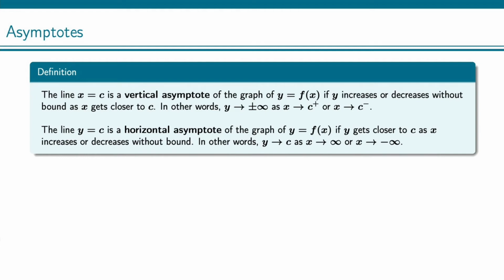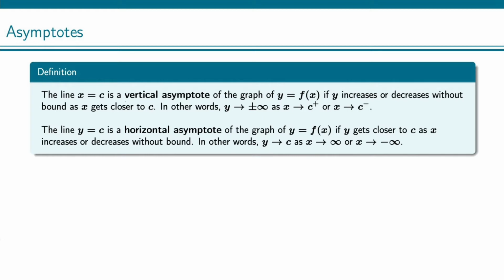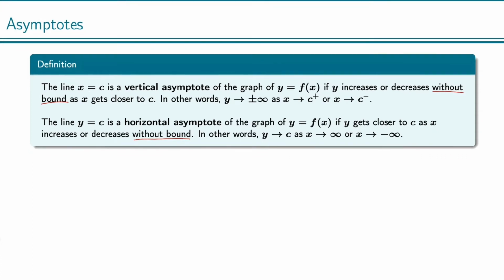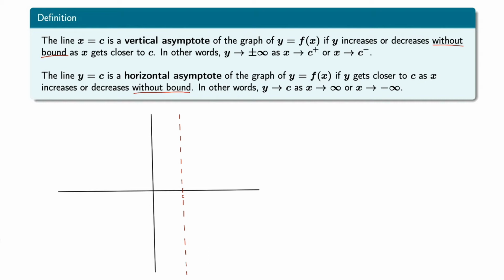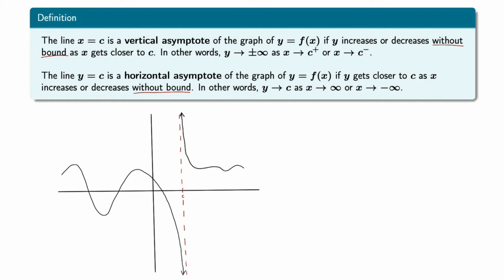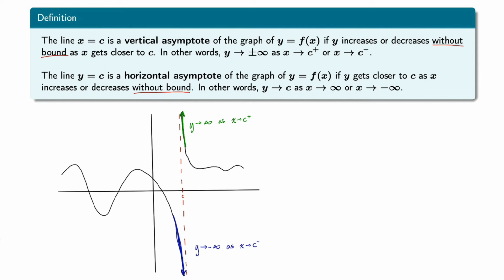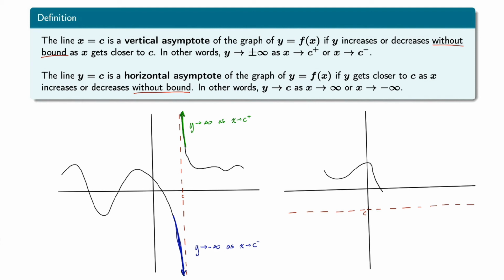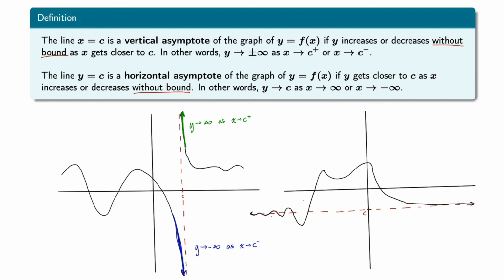Vertical and Horizontal Asymptotes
The definition of vertical and horizontal asymptotes, and what they look like.